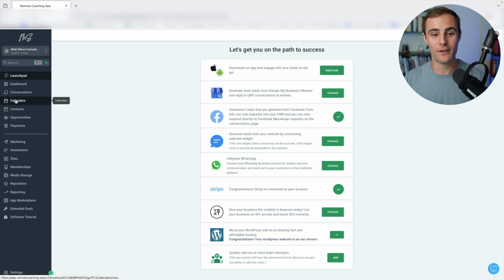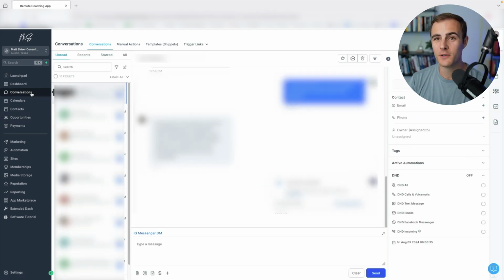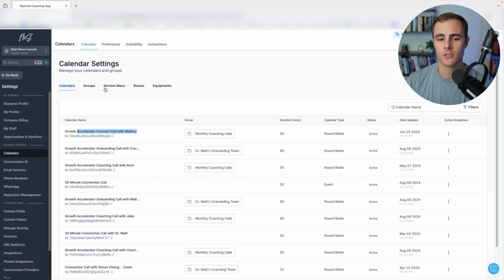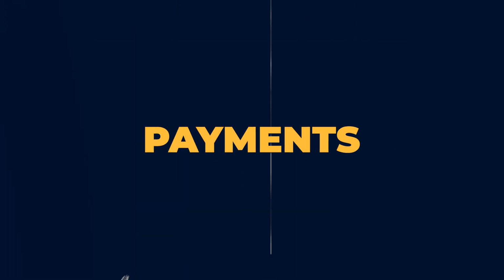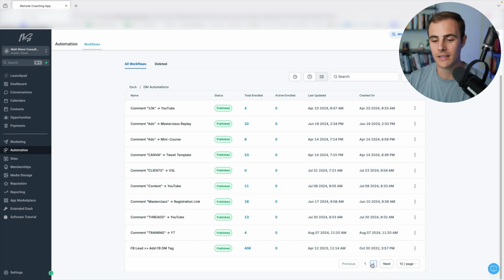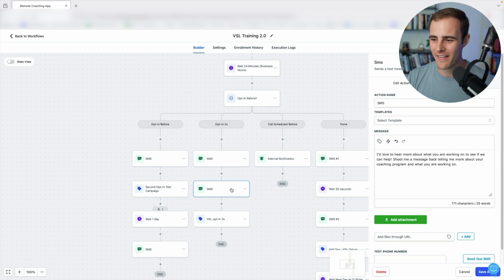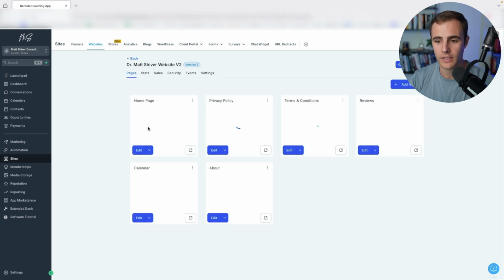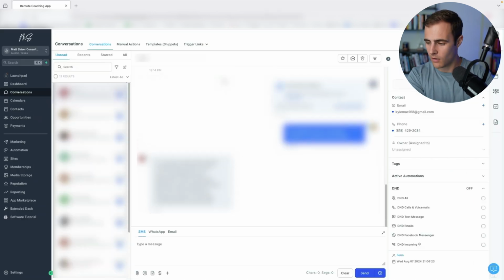GoHighLevel For Coaches 2026 (Software Overview)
Watch a FREE TRAINING on how to get 10 new clients in the next 30 days👇

00:00 - Intro
00:54 - Opportunities
02:44 - Dashboard
03:16 - Conversations
07:28 - Calendars
09:12 - Contacts
13:25 - Payments
14:55 - Marketing
15:40 - Automations
20:22 - Memberships
20:43 - Reputation
20:57 - Reporting
21:17 - App Marketplace
21:48 - Sites

- Dr. Matt